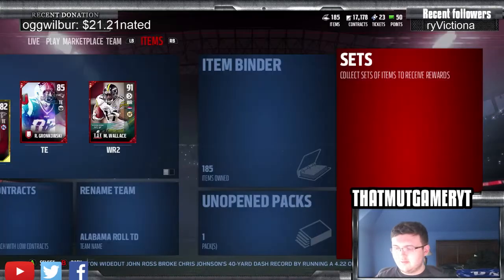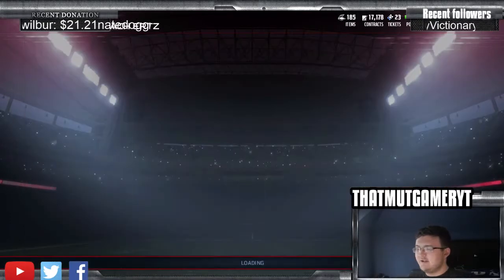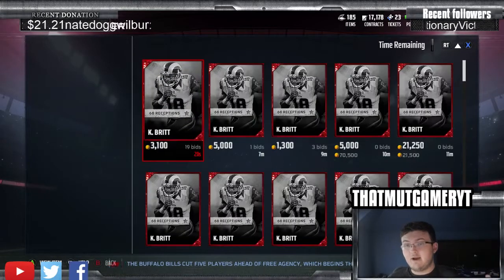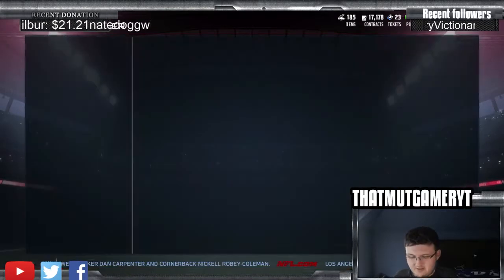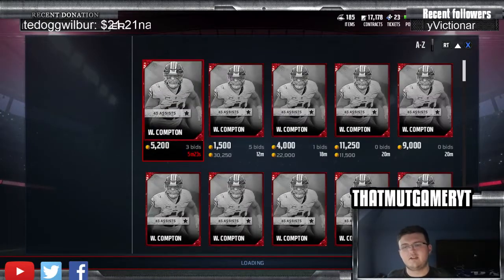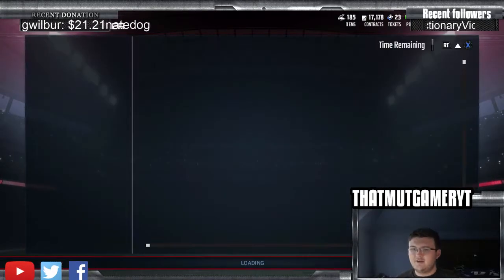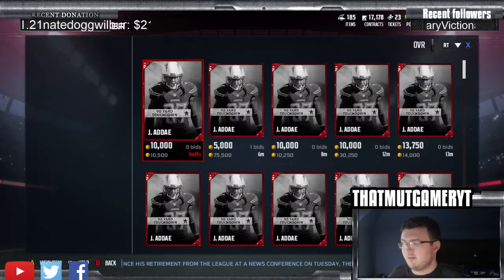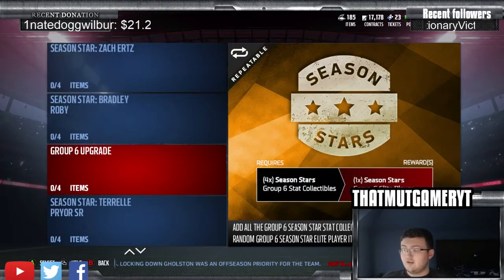HOW TO GET SNIPES EVERY MINUTE IN MUT 17!!!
Current G.O.A.T List:
➤ natedoggwilbur
➤ Ryan The Snatcher
➤ Timothy
➤ Cain Mack
➤ Royce Martin